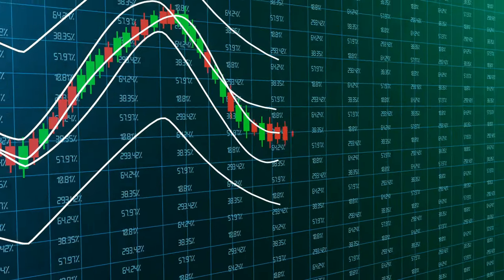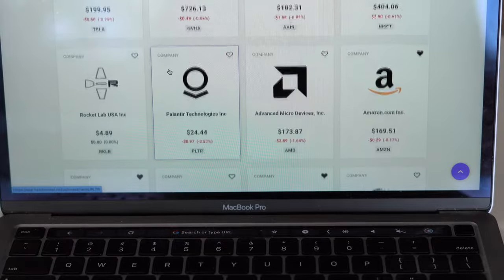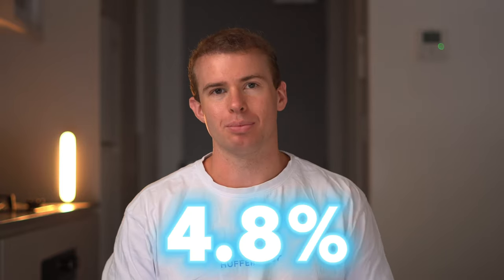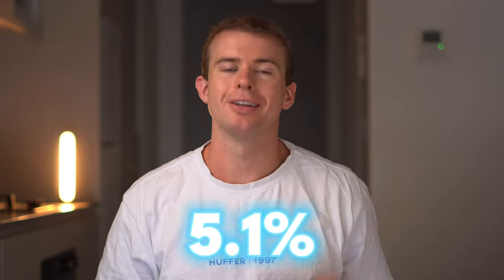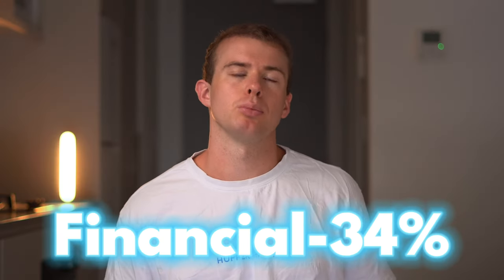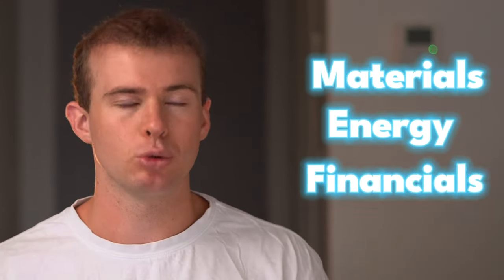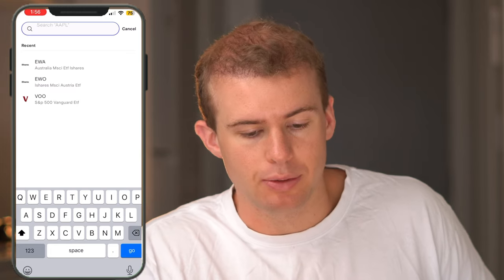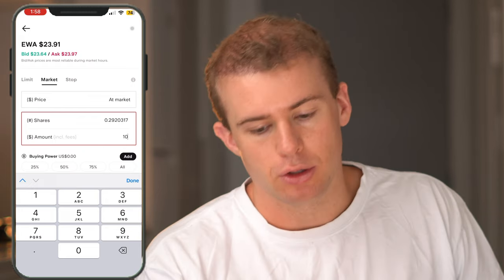How to Invest in Australian Dividend ETFs Using Stake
💵 Stake: Get your FREE Stock - aaronh568

Want to earn passive income with minimal effort? Learn about the 4 best Australian dividend ETFs and how to buy them using Stake. Start building your dividend portfolio today!

📚 Recommended Books
4 Hour Work Week